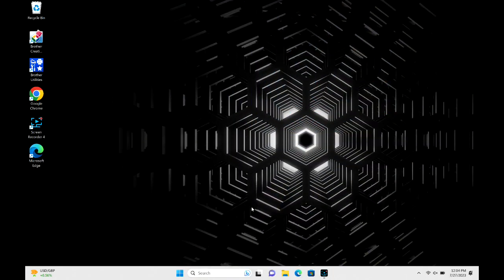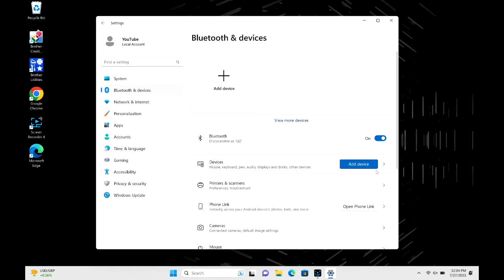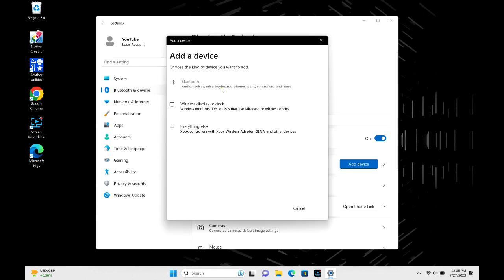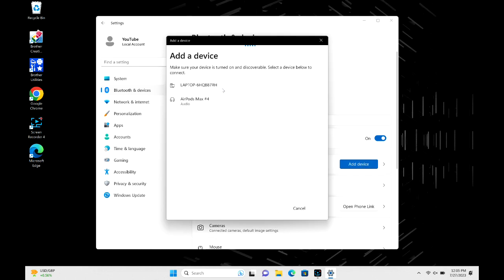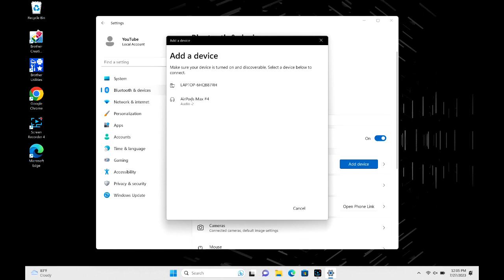How to Seamless Connect Airpods Max to an HP Computer tutorial.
Ever had trouble connecting Airpods Max to your HP laptop or desktop? In this guide, we'll show you how easy it is to connect AirPods Max to your computer using our easy-to-follow step-by-step instructions.

If you're looking for a step-by-step guide on how to connect your AirPods Max to your computer, then this is the guide for you! We'll guide you through the entire process, from connecting the Airpods Max to your computer, to using the Airpods Max with your computer. We hope you find this guide helpful!

Link for work laptops and desktops our technicians recommend:

Link for school laptops and Chromebooks our technicians recommend:

Link for headphones and earbuds our technicians recommend: